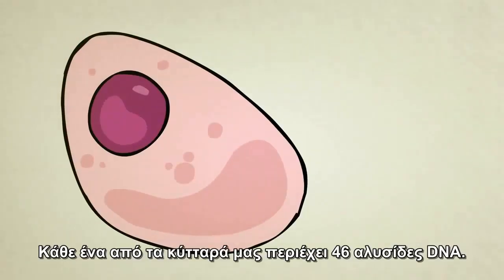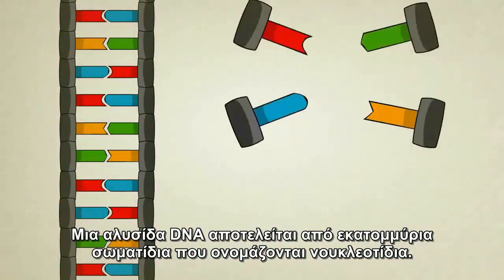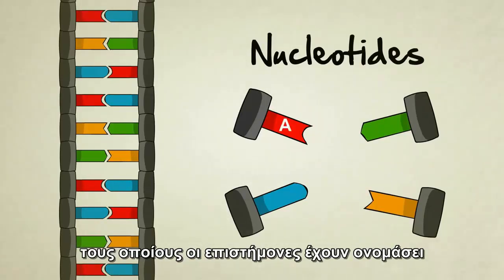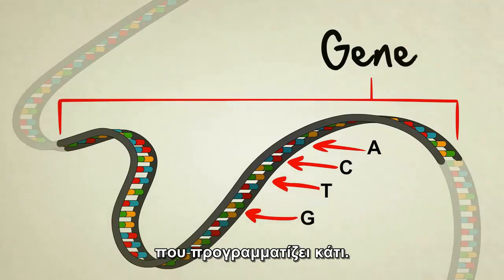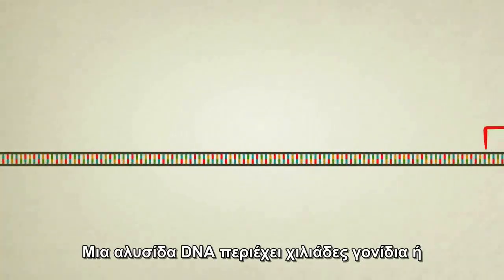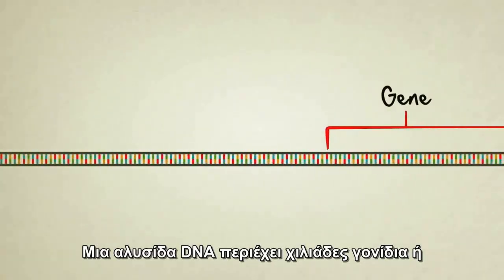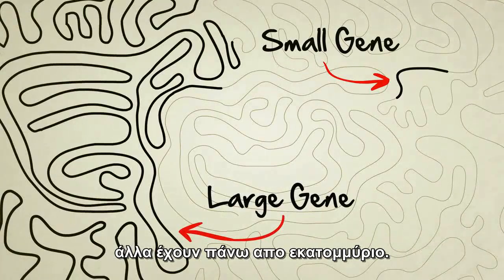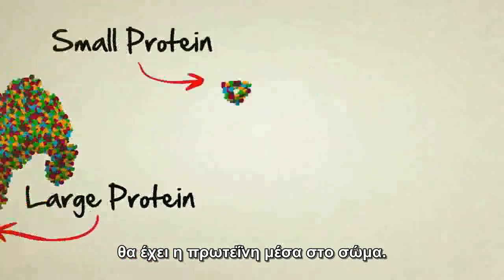Βιολογία #2: Τι ακριβώς είναι το γονίδιο;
Έτος: 2012
Μετάφραση: OpenThink.gr
Copyrights: Stated Clearly